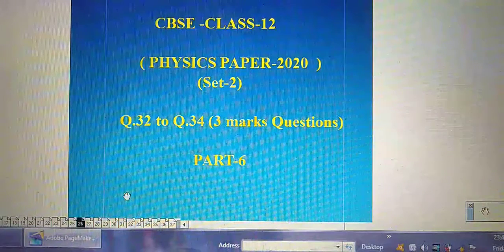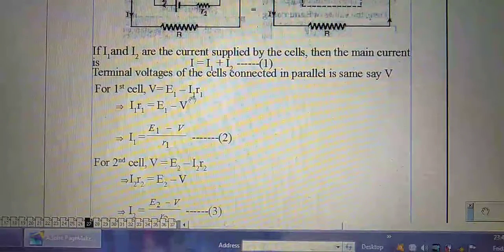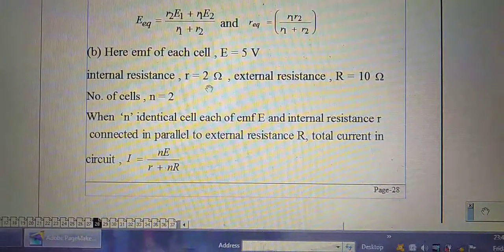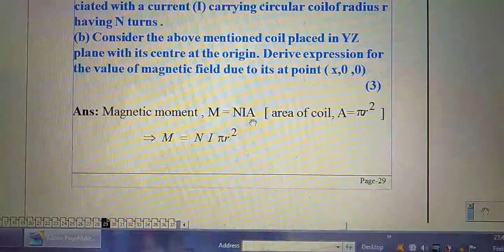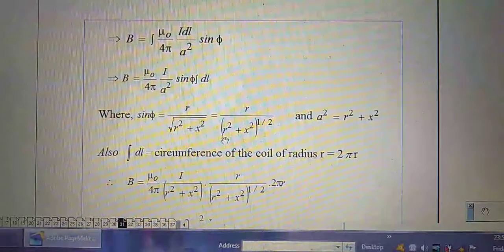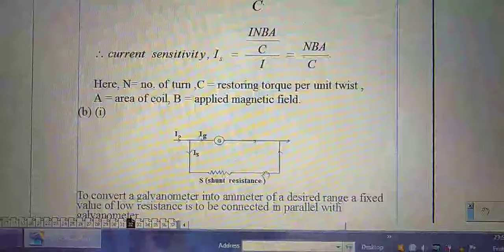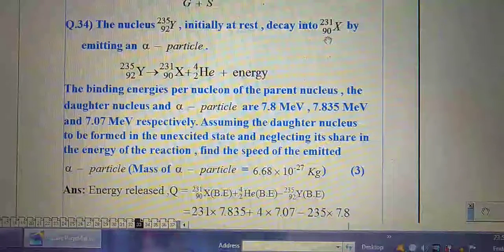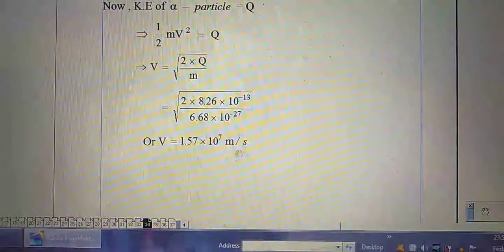CBSE Class-12 | Physics Paper Solution-2020 | Part-6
Dear Friends, I am T.Nath[M.Sc(Physics),B.Ed].You are watching my youtube channel"T.Nath's Physics Class".This channel is for all students who are studying Physics.Here shows you how to answer exam style questions and allow you the best opportunity to achieve the highest grades.Content of this channel are
1) Explanation of various concepts of physics.Make your concepts very very strong ,that will help you to understand physics more better way.
2) Explanation-Chapter wise physics topics for class-11 and class-12.
3) CBSE class-12 Physics Exam Paper Solution.
4)Solution of MCQ/Questions for entrance exam like NEET,JEE(mains), Nerist NEE-2 and NEE-3 entrance exam and other national level entrance exam.